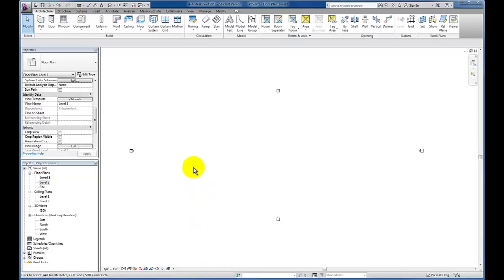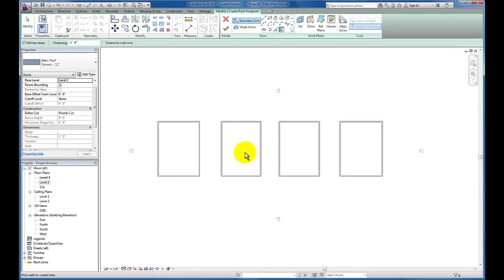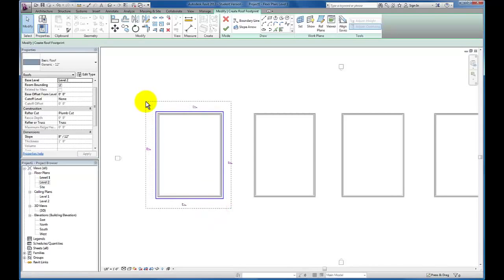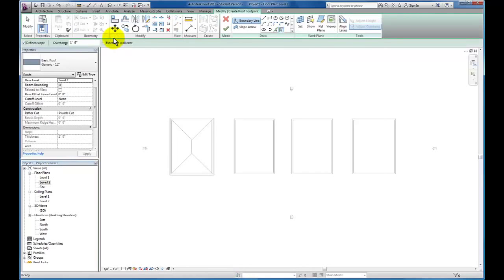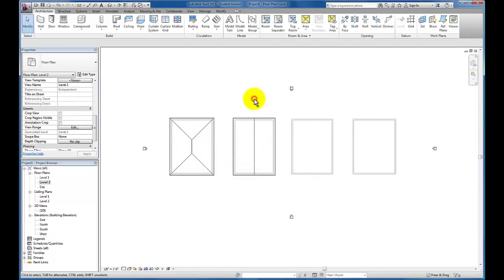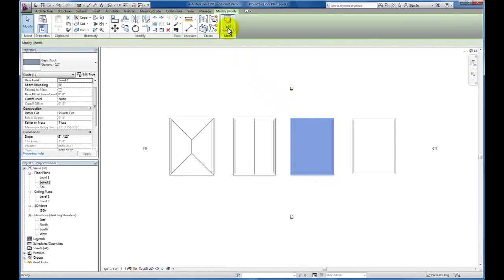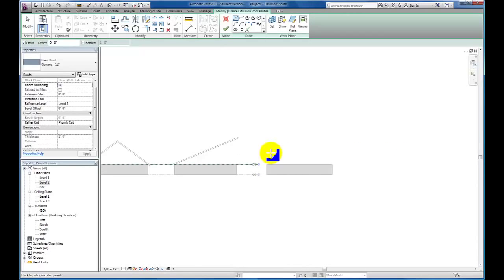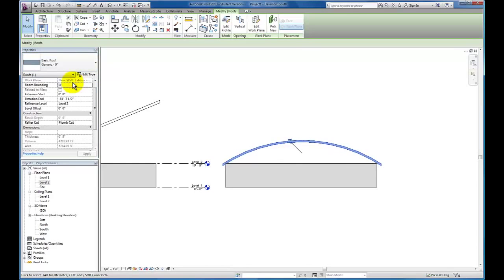Revit Tutorials Roofs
This is a video on HOW TO MAKE ROOFS EASILY  in Revit.
If you like my video , please give a thumps  up .